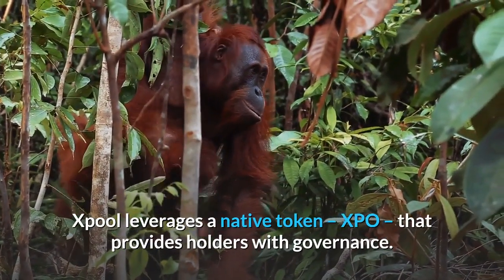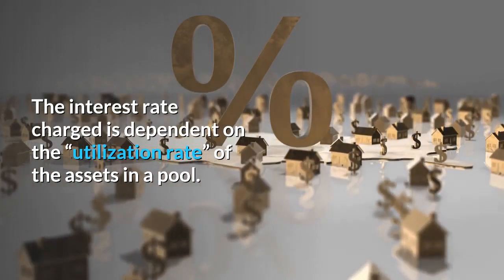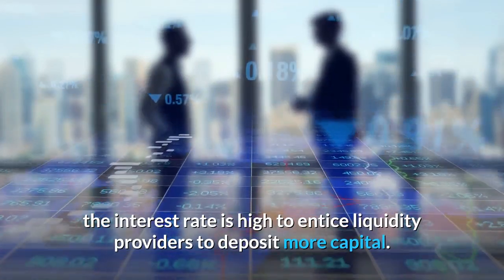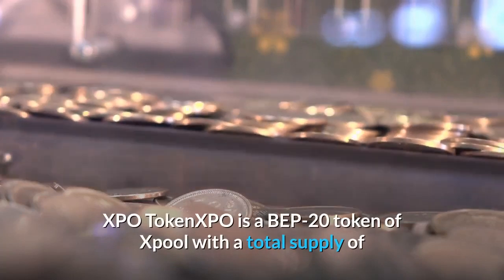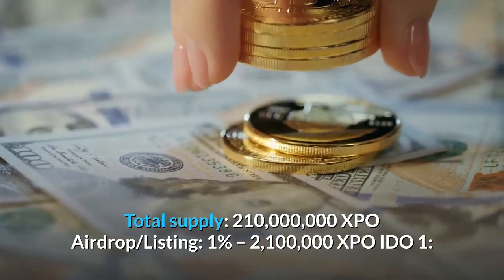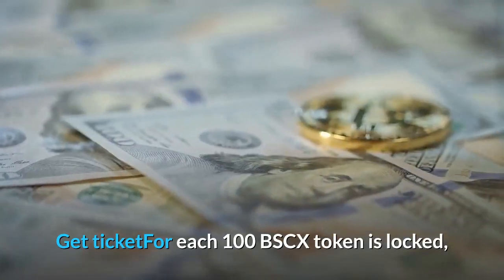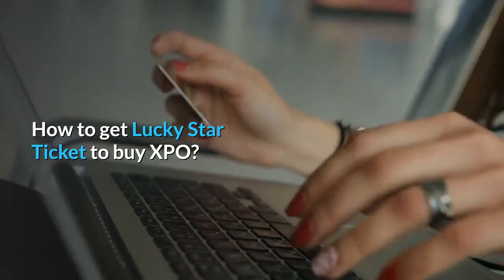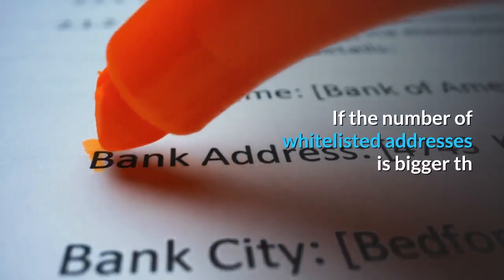Xpool – A To Z Understanding a DeFi Revolution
Core to any modern financial ecosystem are mediums through which individuals can borrow and lend their assets. Borrowing allows one to leverage their capital to accomplish tasks, while lending allows one to earn a regular and safe return on their otherwise-idle capital. Cryptocurrency developers have acknowledged the need for such services, launching the so-called money markets. Xpool is one of the most reliable and successful of these marketplaces. I. The Beginner’s GuideOne of a number of emerging DeFi cryptocurrencies, Xpool is a decentralized lending system that allows users to lend, borrow and earn interest on crypto assets, all without middlemen. More specifically, Xpool is a DeFi lending protocol that enables their customers to lend and borrow a diverse range of cryptocurrencies using both stable and variable interest rates. Xpool leverages a native token  – XPO – that provides holders with governance. Xpool has seen significant growth since the early 2021, most of which can be attributed to its diverse collateral support and its forthcoming expected Xpool upgrade in the near future. The Xpool will mainly assist new users in joining the Xpool Ecosystem and the decentralized protocol over time. It will be hard to understand what the XPO token is without understanding the underlying Xpool protocol, so let’s dive in. II, How Xpool worksXpool is an algorithmic money market, meaning loans are obtained from a pool instead of being individually matched to a lender. The interest rate charged is dependent on the “utilization rate” of the assets in a pool. If nearly all assets in a pool are used, the interest rate is high to entice liquidity providers to deposit more capital. If nearly no assets in a pool are used, the interest rate charged is low to entice borrowing. At its core, the Xpool software enables the creation of lending pools that enable users to lend or borrow up to different cryptocurrencies. Like other decentralized lending systems on a similar protocol as Ethereum, borrowers must post collateral before they can borrow. A special feature of Xpool is built on the Binance Smart Chain platform, which can reduce costs to the lowest level for users. Further, they can only borrow up to the value of the collateral they post. Users deposit funds they wish to lend, which are then collected into a pool. Borrowers may then draw from those pools when they take out a loan. To facilitate this activity, Xpool issues two types of tokens: xTokens, issued to lenders so they can collect interest on deposits, and XPOOL tokens, which are the native token of Xpool. The XPOOL cryptocurrency offers holders several advantages. For instance, XPOOL borrowers don’t get charged a fee if they take out loans denominated in the token. Also, borrowers who use XPOOL as collateral get a discount on fees. Borrowers who post XPOOL as collateral can also borrow slightly more. III. XPO TokenXPO is a BEP-20 token of Xpool with a total supply of 210,000,000 units distributed to the community through Airdrop, IDO program and Farming. XPO holder will take some advantages below:IV. Details of $XPO Initial Dex Offering SaleAt 11:30  GMT +8 on April 4th, Xpool’s first IDO program will be held in LaunchZone PadX. PadX is the on-chain launchpad  for crypto startups to raise their fund through the process called IDO (Initial Dex Offering). Total supply:  210,000,000 XPO
Airdrop/Listing: 1% – 2,100,000 XPO
IDO 1: 2% – 4,200,000 XPO
IDO 2: 1% – 2,100,000 XPO
Liquidity: 0.75% – 1,575,000 XPO
Farming: 95.25% – 200,025,000 XPOSteps To Participate in XPO Token Sale:Step 1. Lock BSCXAll users who lock at least 100 BSCX will have a chance to join the IDO program.1 wallet address can lock up to 1,000 BSCXStep 2: Get ticketFor each 100 BSCX token is locked, the user will get 1 lottery ticket that is called Lucky Star. The lottery will take place, and the winning Lucky Stars will automatically participate in the IDO in exchange for XPO (this process is done automatically once you applied for a Lucky Star and won any ticket). Step 3: Claim Participation SlotsAfter learning which Lucky Star tickets are winning Participation Slot (12h before whitelist), the owners of winning Lucky Star tickets can claim their Participation Slots and use the slots to buy IDO with BSCX token. It is required that buyers claim their reward and make a purchase before the Claim period ends or the Progress bar reaches 100%. How to get Lucky Star Ticket to buy XPO? 1. Register for the BSCX Heroes ProgramRegister for the BSCX Heroes Program with the Sower BotTelegram account can be linked to one Twitter account only. Step 2. Get whitelistedOnly those who are on the LaunchZone whitelisted can participate in the second round of Xpool IDO. Each whitelisted address can buy a maximum of $100 worth of XPO paid in BSCX token. If the number of whitelisted addresses is bigge